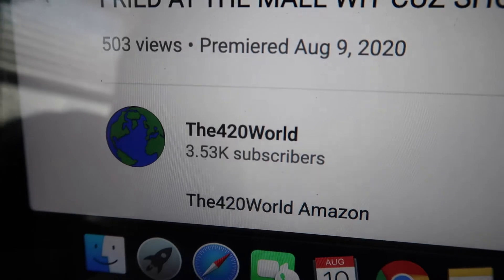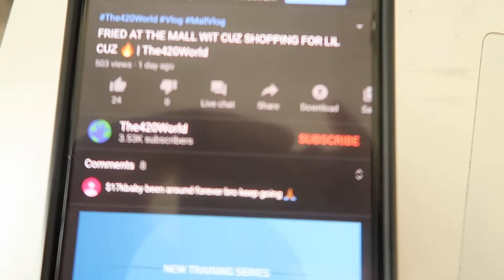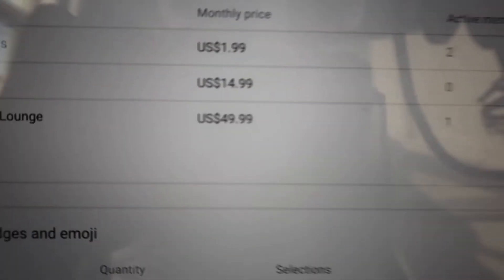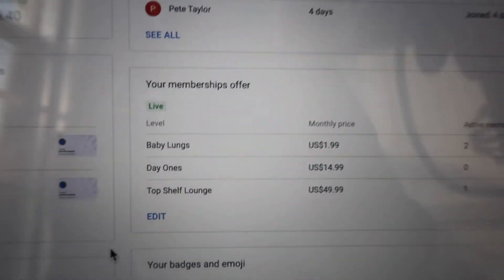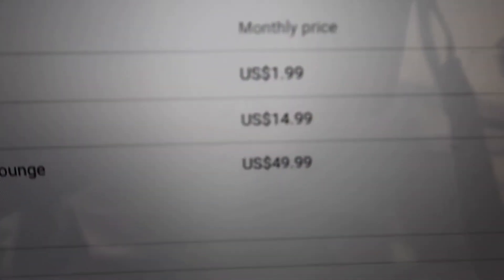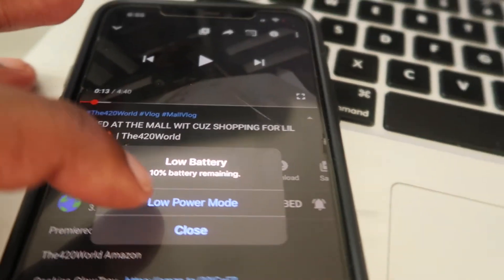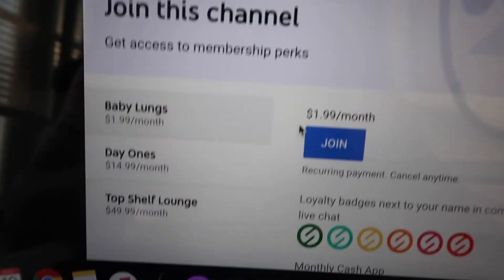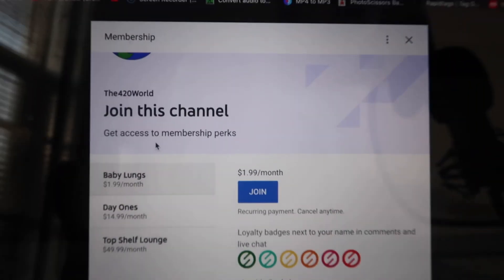CAN YOU SEE THE JOIN BUTTON? LIVE CASH APP GIVEAWAY!!💰***MEMBERS ONLY*** 🔐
The420World Amazon

Cookies GlowTray
Runtz GlowTray
RAW Rolling Tray Combo
RAW Cones
$100 Dollar Bill Papers

🔴Upload Music to Spotify, Apple Music and Facebook using DistroKid!

YON WORLD is a Lifestyle Channel designed around Personal Development and Financial topics. On YON WORLD you'll find videos about The Law Of Attraction, How To Make Passive Income Online, The Sri Yantra, and Motivational Videos from YON WORLD. Learn How to Earn Money Online.